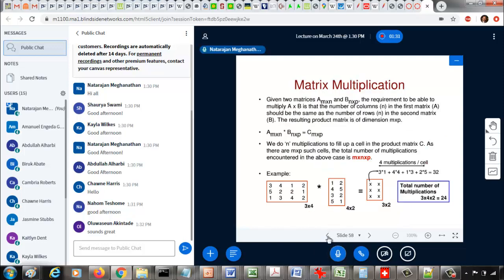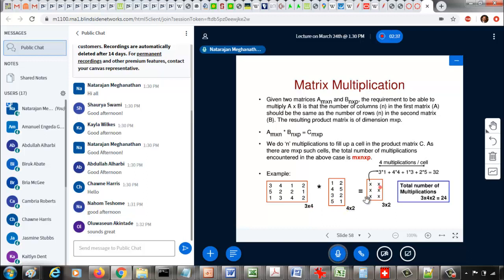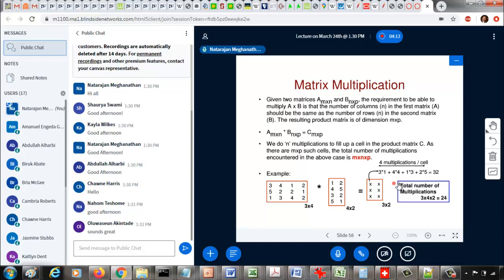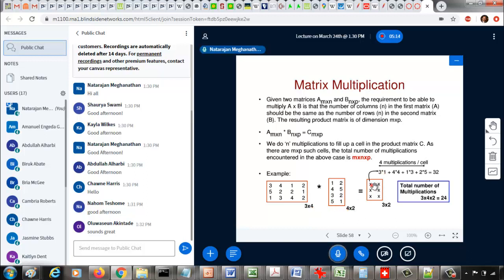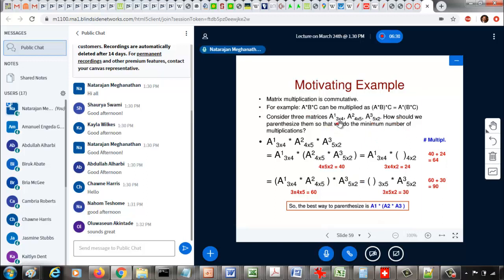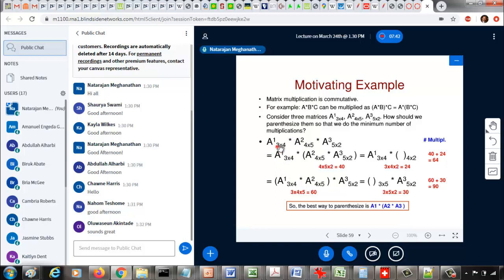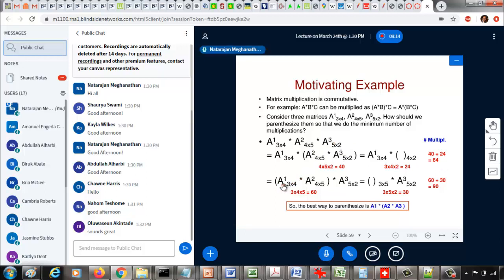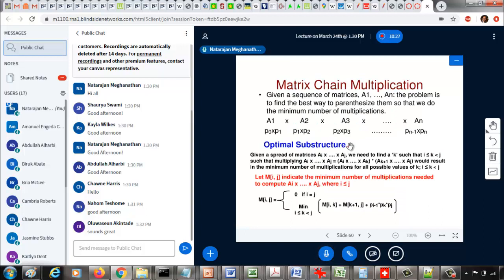Introduction to Matrix Chain Multiplication